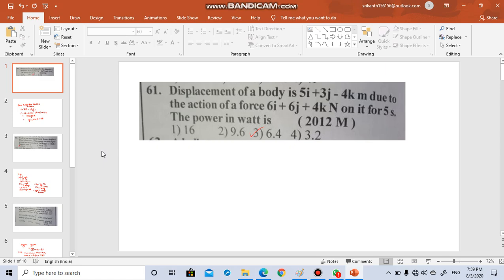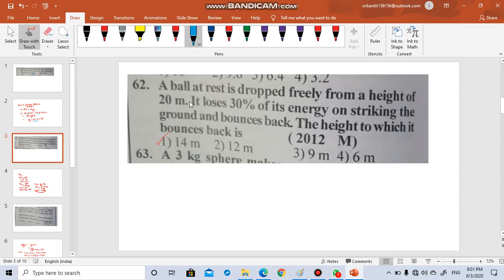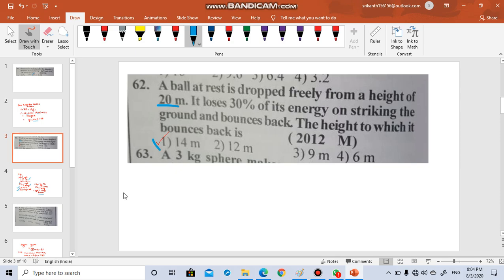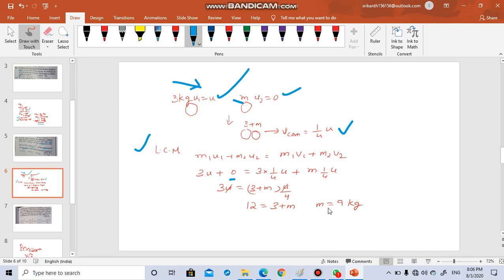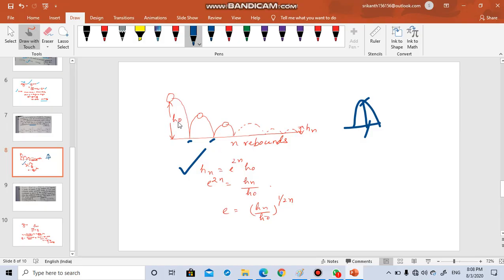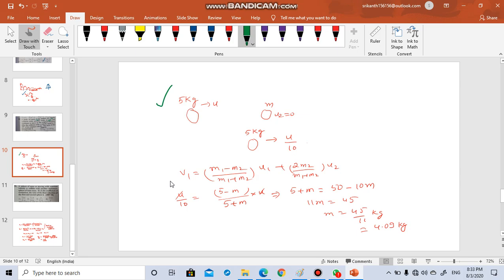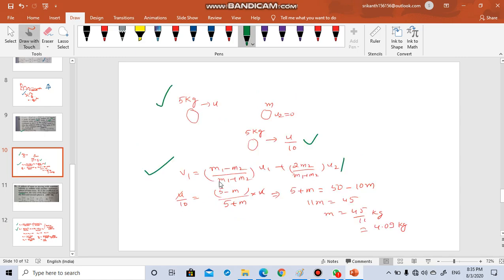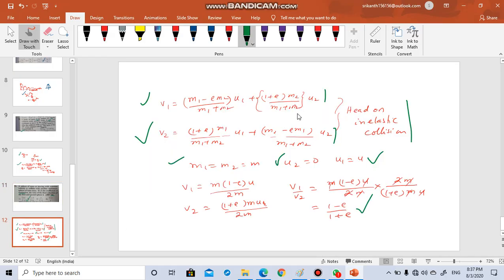numericals on collisions